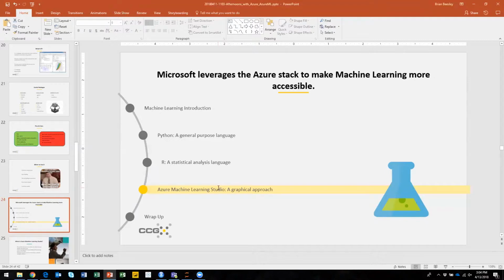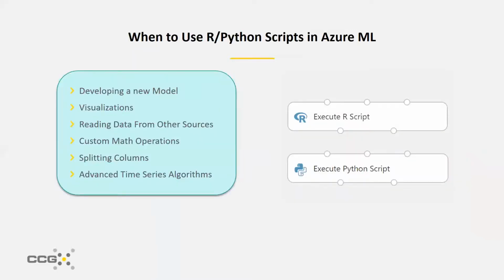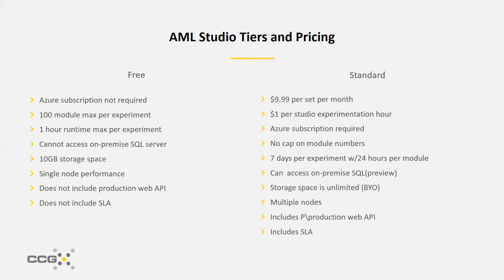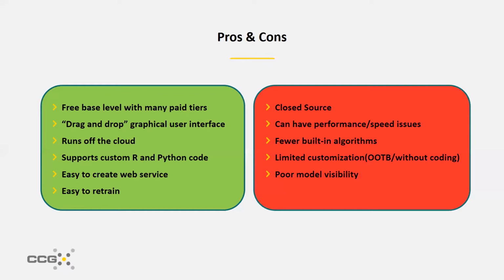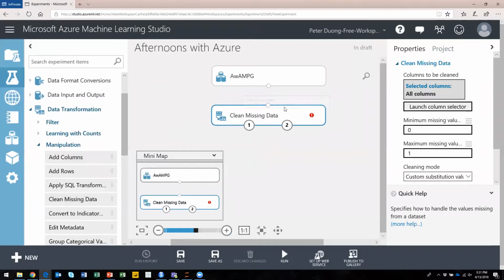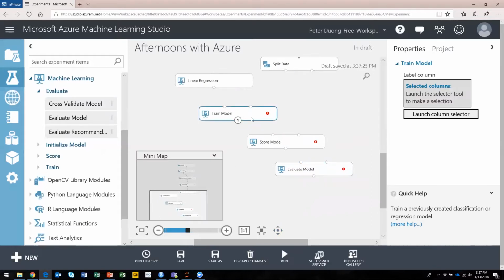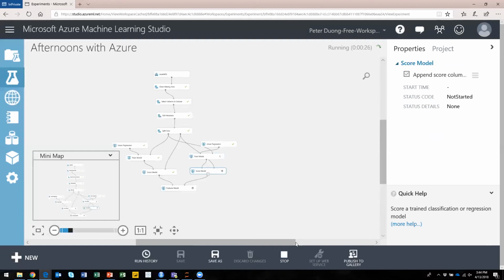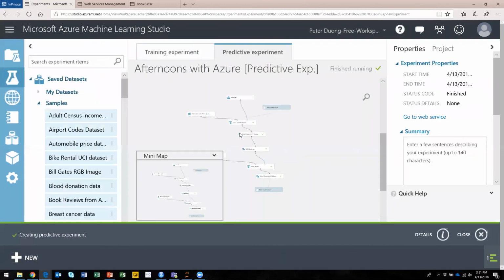Introduction to Azure Machine Learning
Journey through how to use Microsoft's Azure Machine Learning while incorporating R and Python program languages. Pete Duong demos Azure Machine Learning Studio and ways to use the tool for advanced analytics.